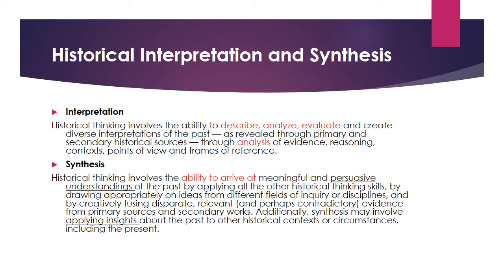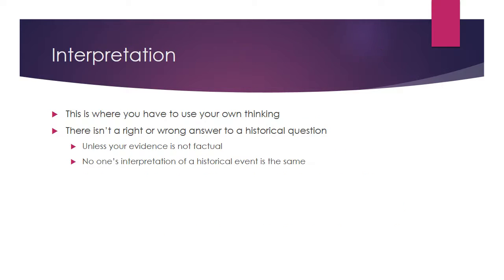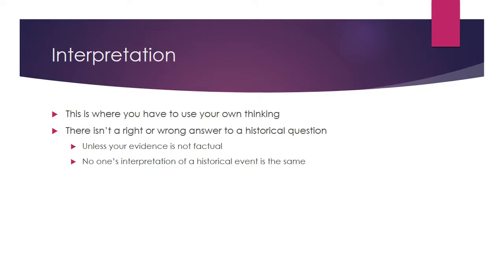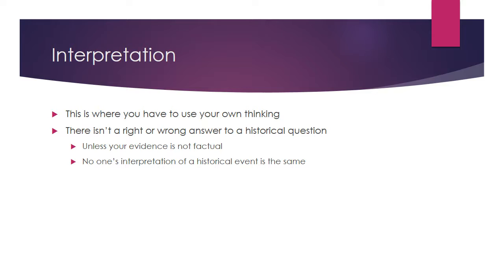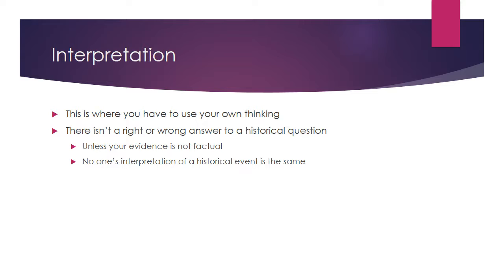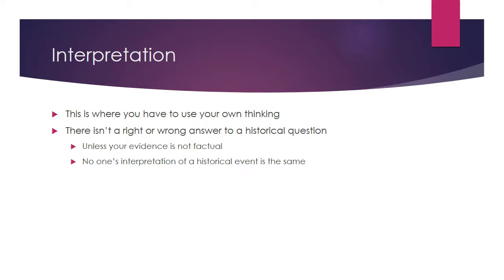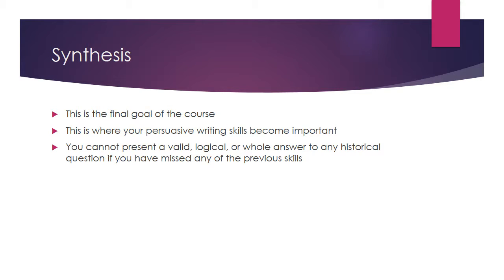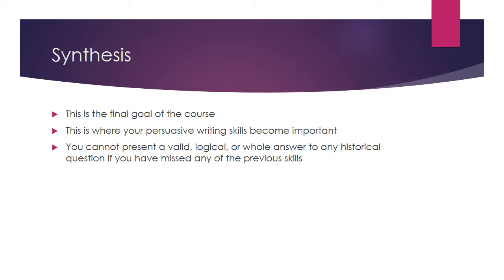Historical Thinking Skill 4